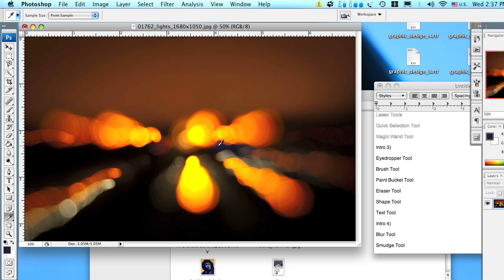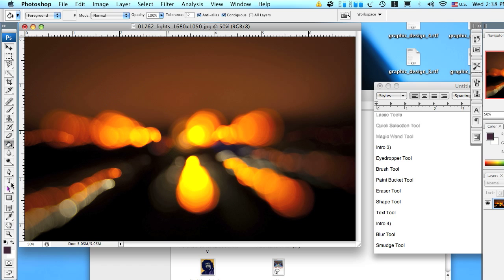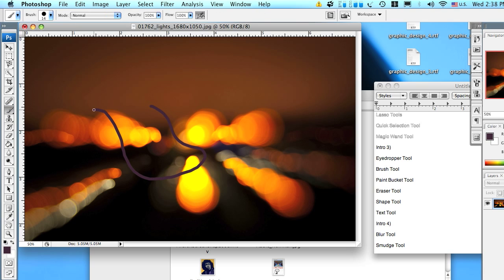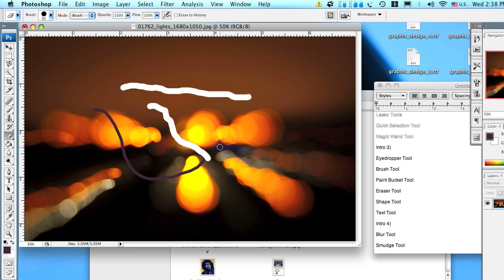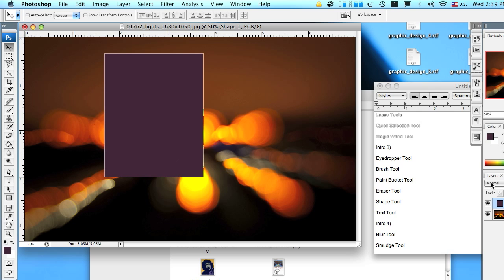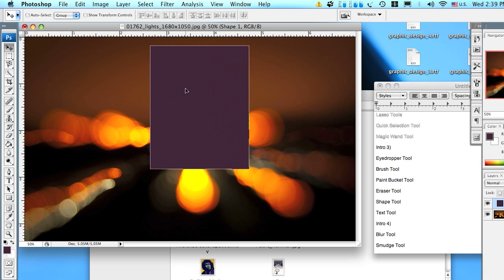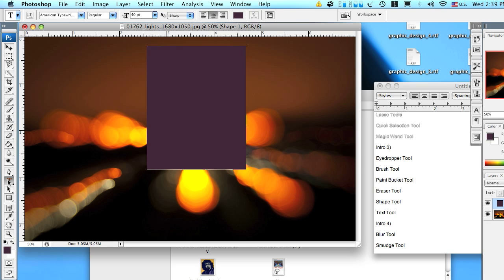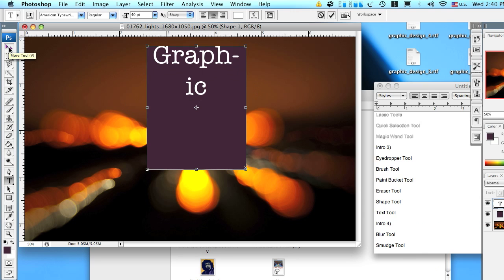Photoshop Tutorial 3- Color Tools